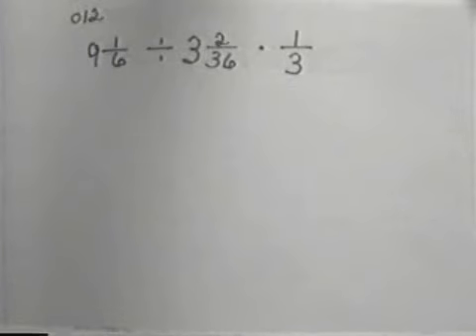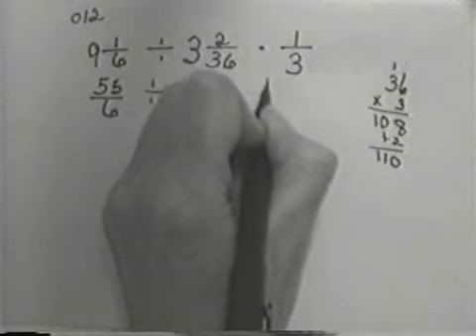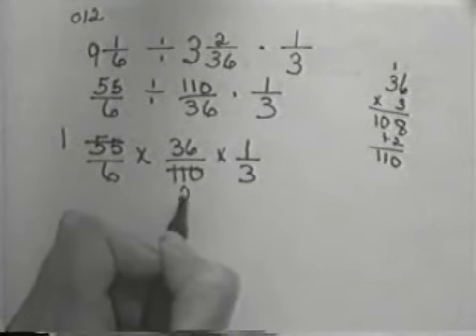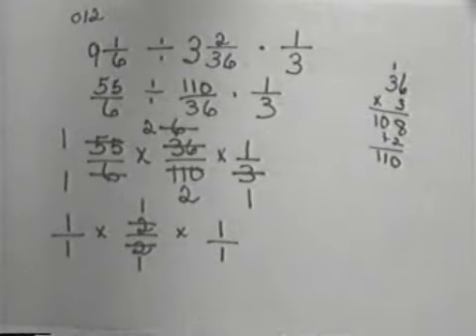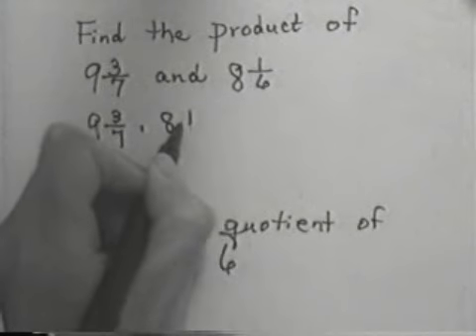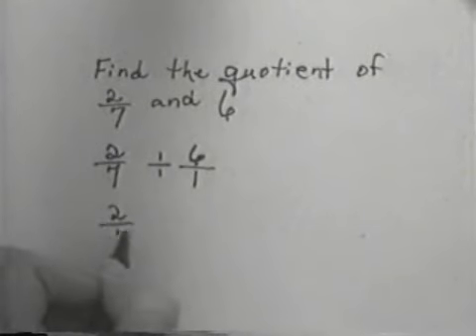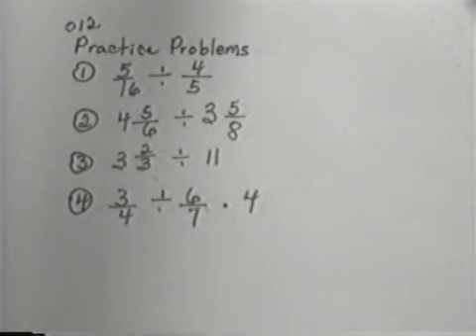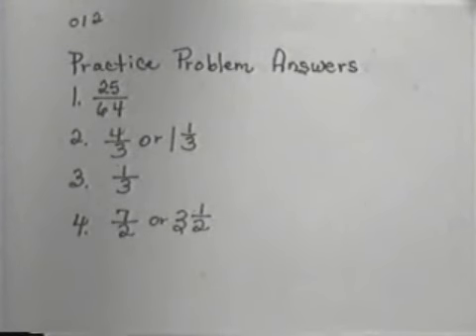Fractions: Multiplication and Division Pt4